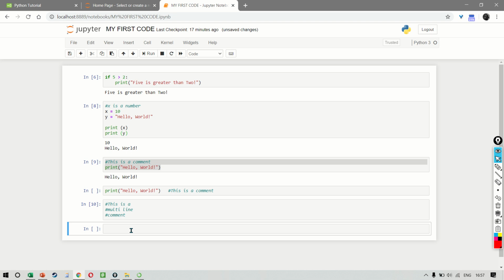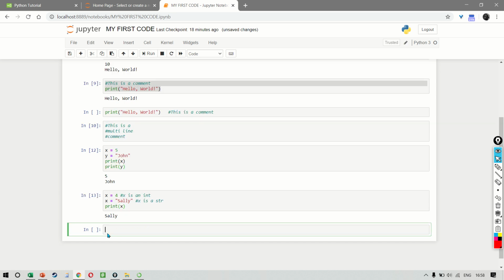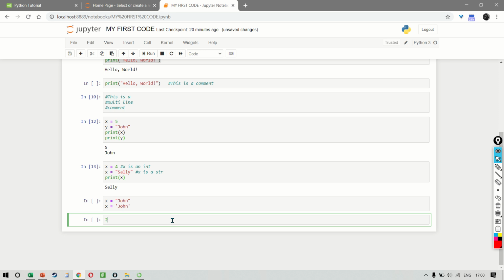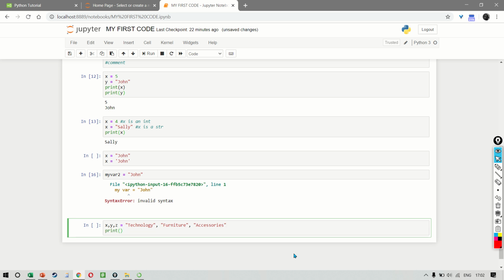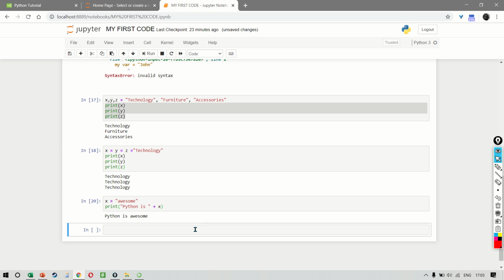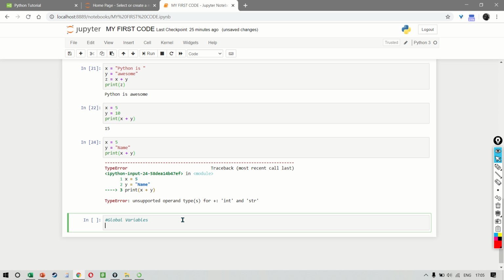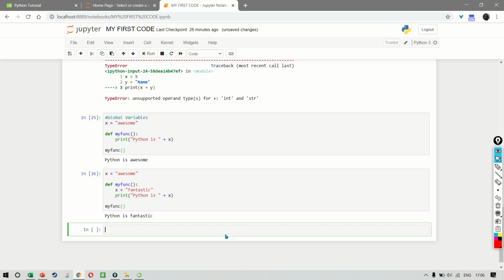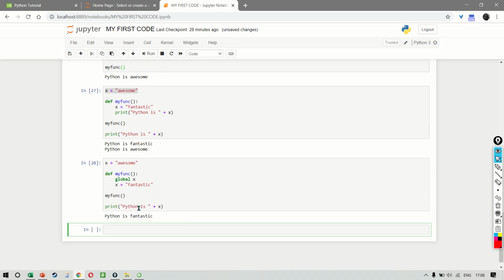VARIABLES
40 Under 40 Analytics